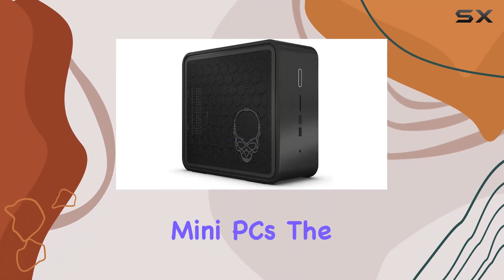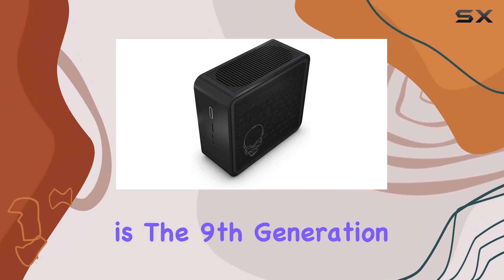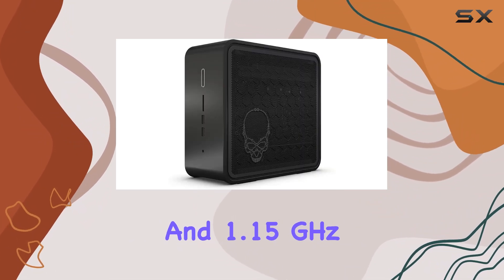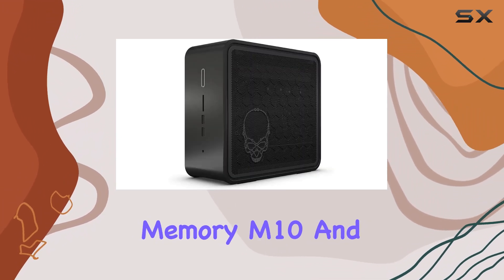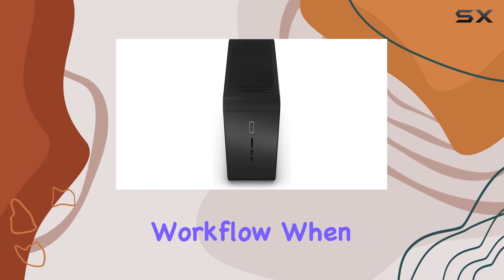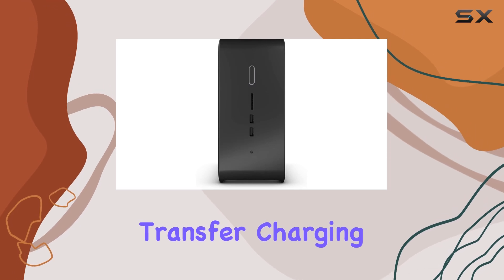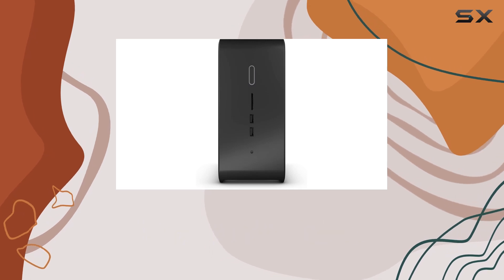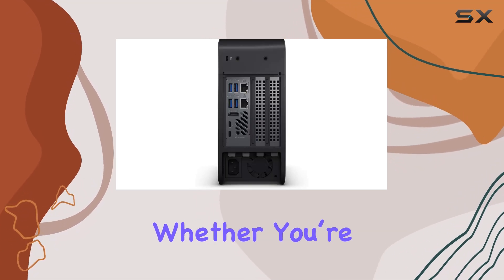Intel NUC 9 Extreme Kit NUC9i7QNX - Unleashing the Best in Compact VR Gaming and Creativity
0:00 Intro
0:06 Review

Things that we mentioned in this video:
Intel NUC 9 Extreme : B0851JJNVJ